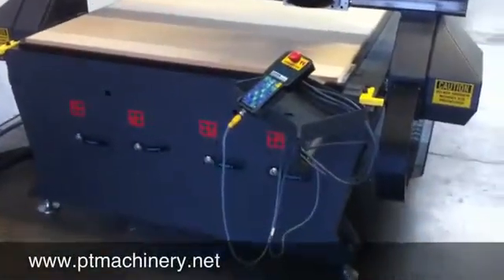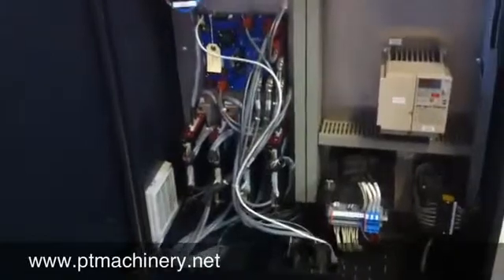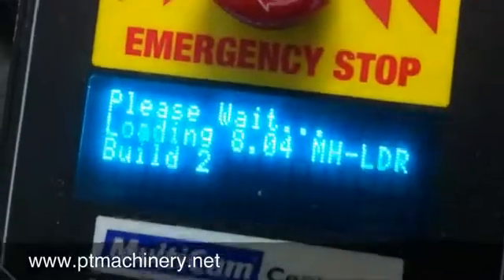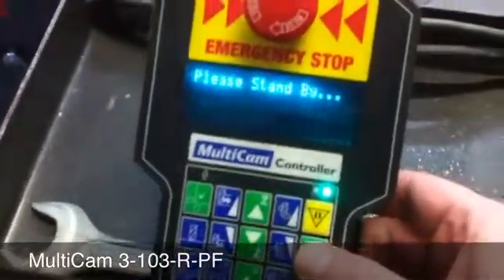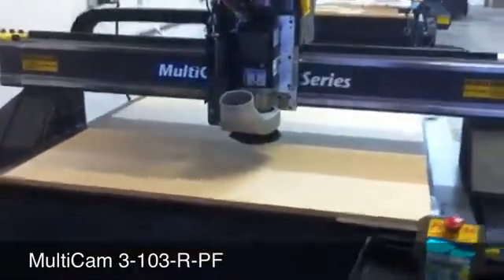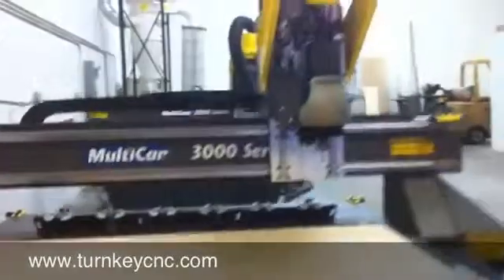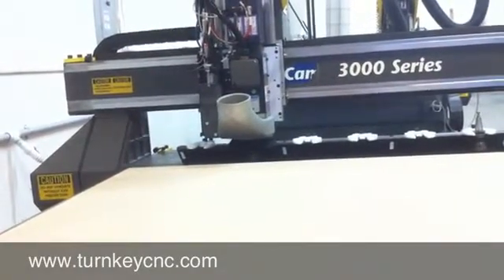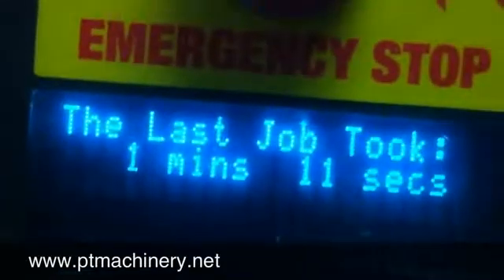MultiCam 3000 Series 4x8 CNC Router with auto tool changer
فى إنتظار أى استفسارات منكم ...

أفضل ماكينات سى إن سى CNC  فى العالم
توكيل ماكينات راوتر سى ان سى CNC للتقطيع والحفر على الاخشاب والمعادن والالومنيوم والنحاس والفايبر جلاس والرخام الصناعى والاليكوبوند والاكريلك وتشكيلها بالكمبيوتر ثلاثى الابعاد وماكينات ليزر امريكية للحفر ثلاثى الابعاد وماكينات ووتر جيت امريكية لتقطيع الرخام والجرانيت وتشكيله وتقطيع المعادن والزجاج  وكافة انواع الخامات بسرعه ودقة عالية جدا جدا .
ويوجد ايضا ماكينات بلازما لتقطيع وتشكيل الحديد والاستناليس والنحاس والمعادن بجودة فائقة وسرعه ودقة لا تقارن ..
وتستخدم ماكينات السى ان سى CNC   فى مجالات الدعاية والاعلان والديكور والفورفورجيه والتشطيبات ولعمل اسطمبات وعمل فورم الفيبر جلاس والجبس والابواب والنوافذ والتحف والهدايا , وفى المجال الصناعى والمجالات الهندسية والانشائية بوجه عام .

ولدينا الدعم الفنى وضمان للماكينة وخدمة مابعد البيع والتدريب على الماكينات لاننا وكلاء وليس موزعين ..

يوجد وكلاء وموزعين فى مصر والسعودية والامارات وفى جميع انحاء العالم ..

صفحتنا على اليوتيوب بها كل الفيديوهات بعنوان :   MultiCam Middle East

بعض الفيديوهات لماكينات السى ان سى CNC

أ- ماكينات راوتر CNC Router

ب- ماكينات ليزر CNC Laser

ج- ماكينات بلازما CNC Plasma